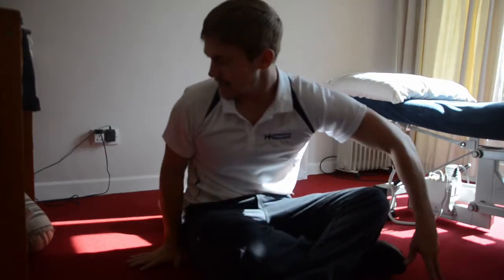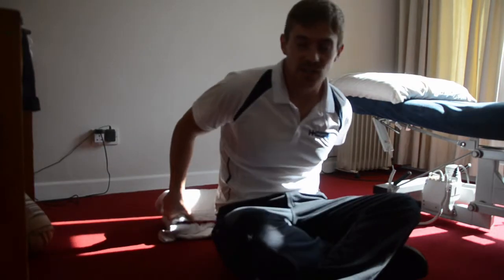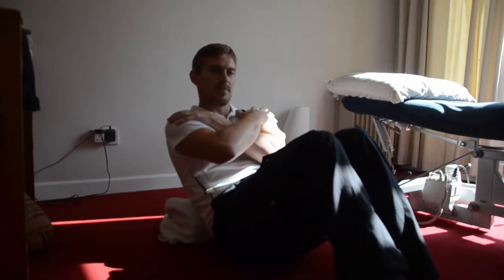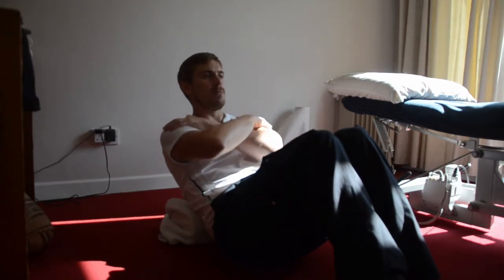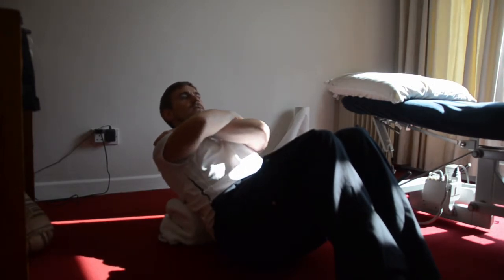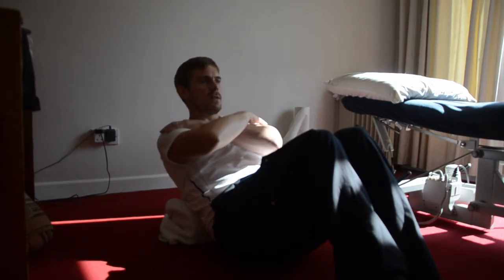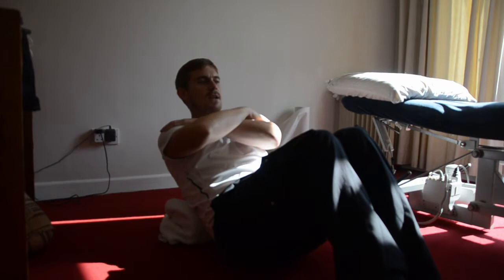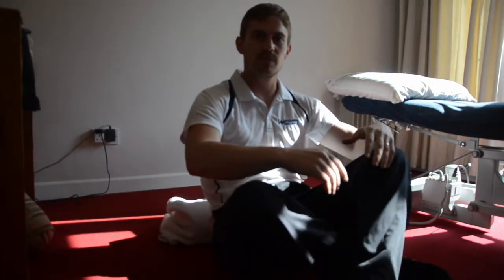Thoracic mobility/ posture exercises with foam roller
Thoracic mobility exercises with foam roller including extension and rotation, Find more